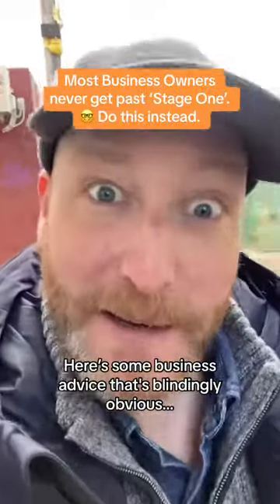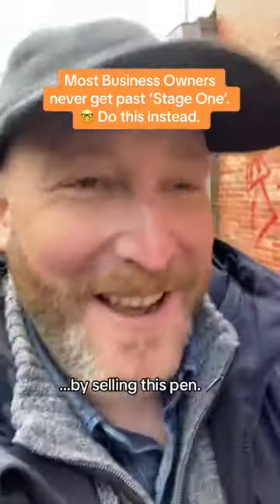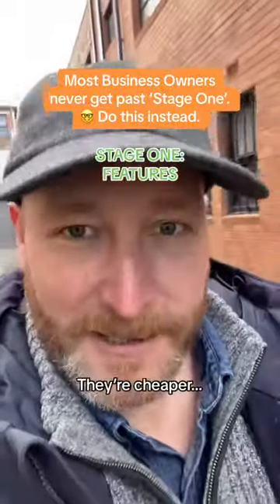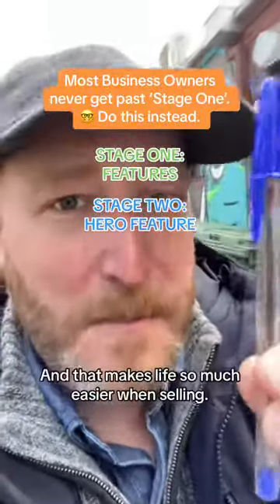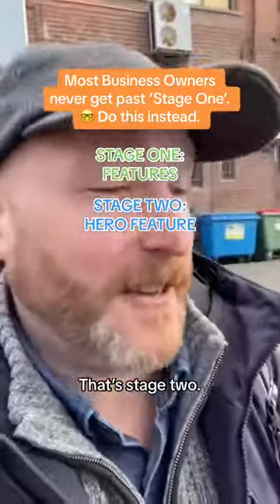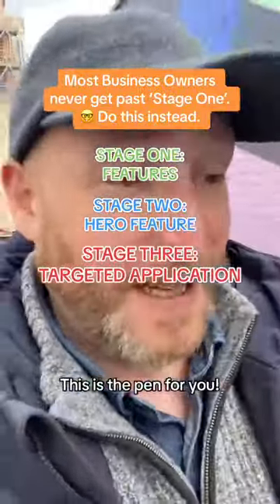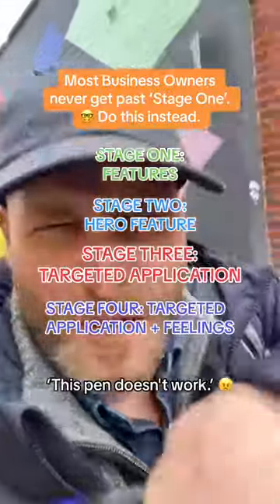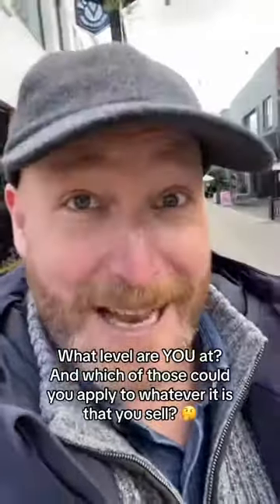How to sell: The Four Stages Sales and Sales Training: Marketing and Marketing Consult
How to sell: The Four Stages Sales and Sales Training: Marketing and Marketing Consulting: B2B Coaching and Strategy: Professional Development and Individual Focus:

Co-Founder, B2B Group
👉 SaaS Platform - B2Bdash.io / B2Bhub.io
👉 Training biz - B2Bschool.co
👉 B2B finance - B2B Advance

Founder, Anthill Magazine: Australia’s first magazine dedicated to innovation, entrepreneurship and startup culture.

🎤 250  Speaking gigs, local and global
💰 $10m in course sales and webinars
📣 100k  ‘B2B Only’ social media followers
🥇 Self-made magazine publisher at age 26

Father of two boys   Dachshund. Woof! 🌭